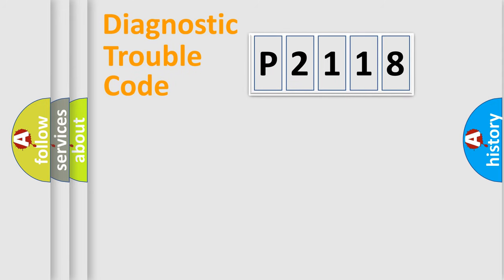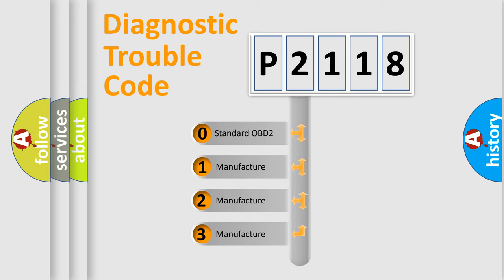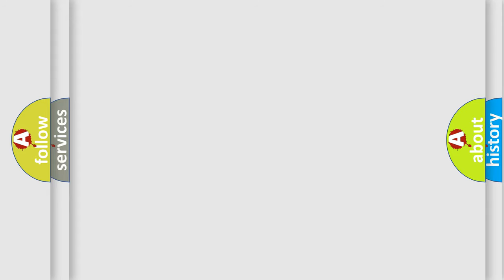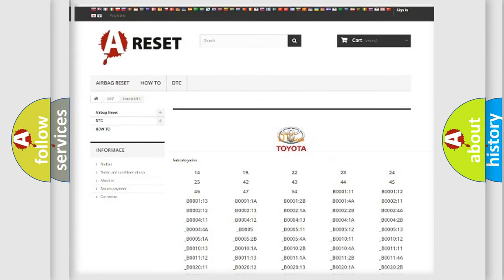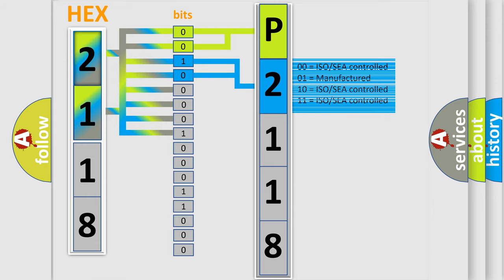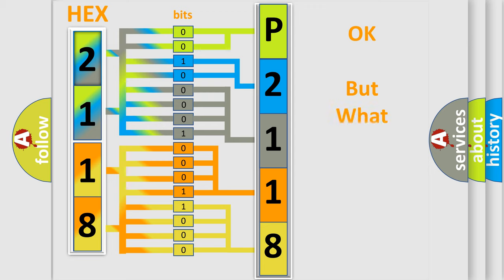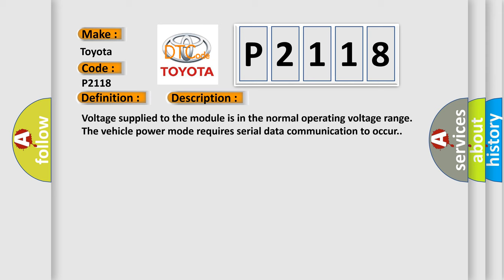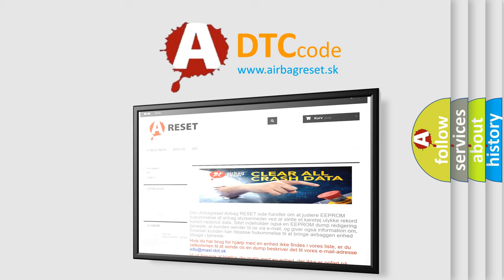DTC Toyota P2118 Short Explanation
Contents:
0:21 Basic DTC analysis according to OBD2 protocol standard.
1:48 Insight into programming
2:58 A diagnostically understandable description of the Diagnostic Trouble Code
3:05 Basic error definition

Make:
Toyota
Code:
P2118
Definition:
Class 2 Data Link Low
Description: